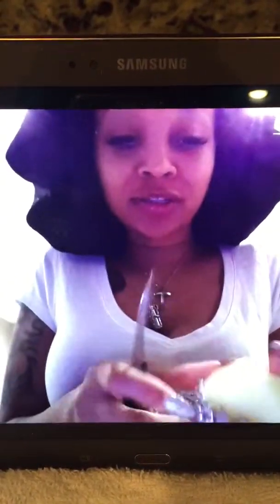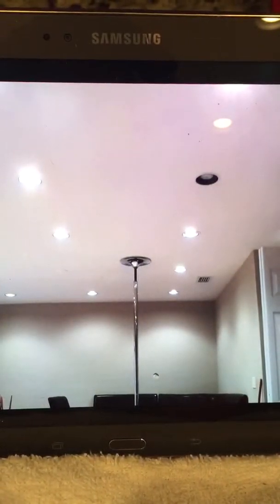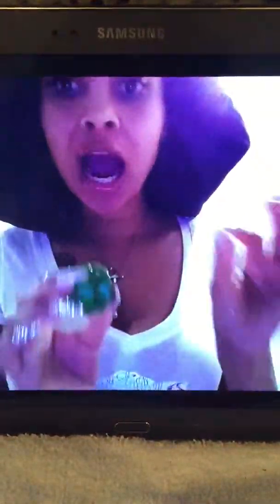Cooking with this crazy girl .... why is her hat so big ?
Africa in the kitchen cooking teaching you how to make breakfast potatoes.